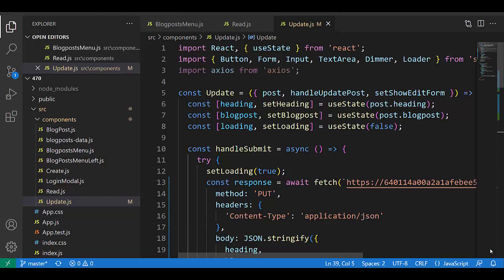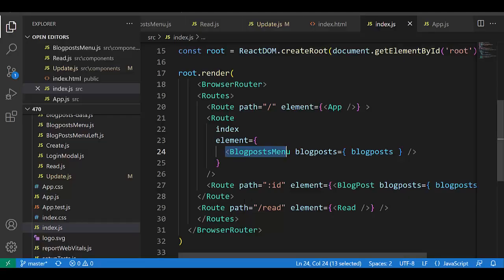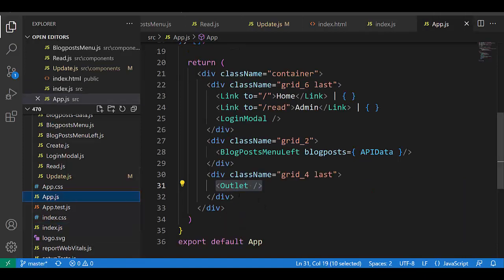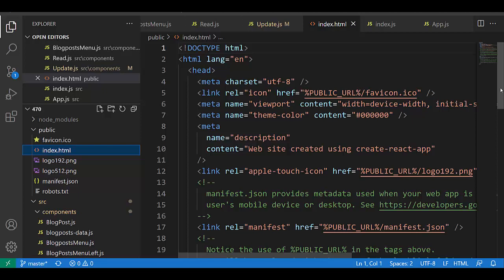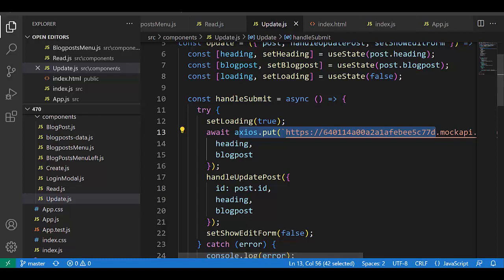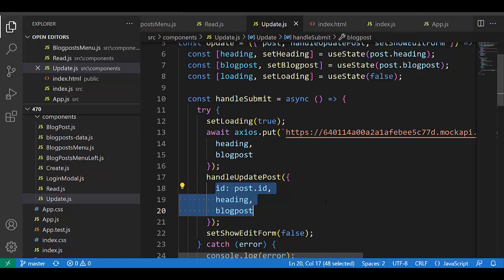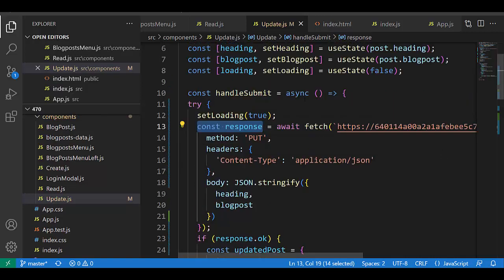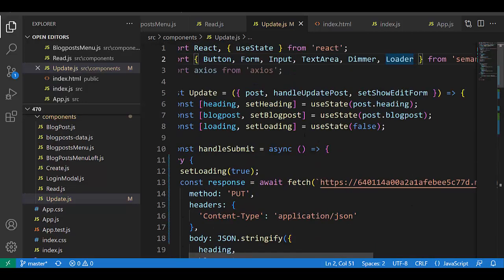React two kinds of HTTP